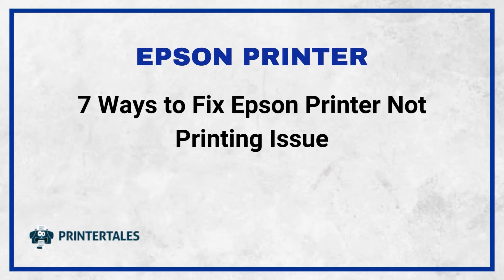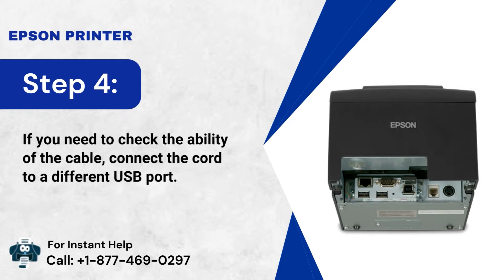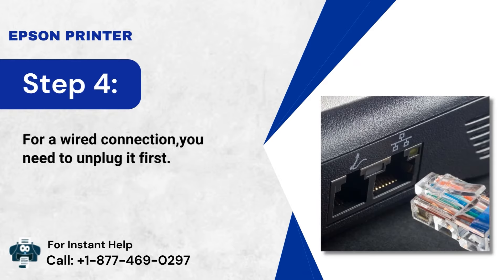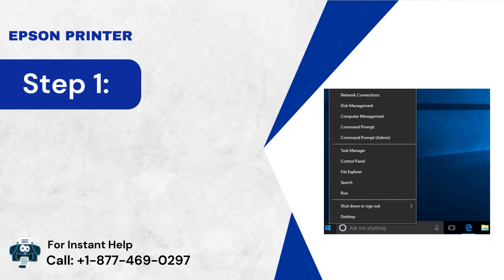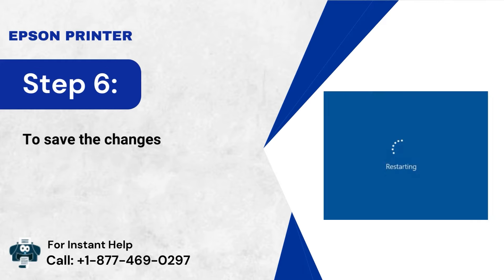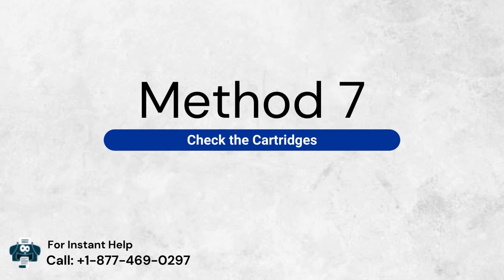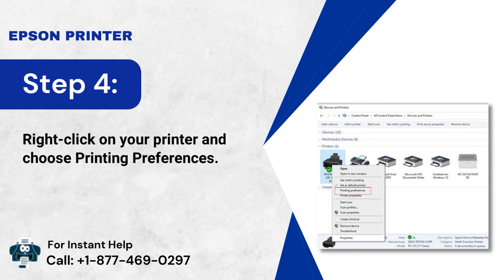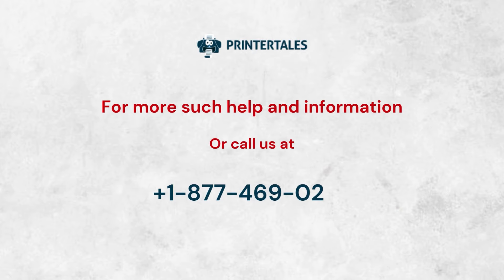7 Ways to Fix Epson Printer Not Printing Issue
The “Epson printer not printing” issue is quite a common one among users. However, until you get it fixed, the print system will not cooperate with the print commands. In this video, we are going to explain various methods to fix the issues.

For instance, Set the Printer As Default, Update the Driver, Verify Printer Spooler Service, Disable the Use Printer Offline, and other solutions. Get the instructions properly and fix the issue. We have listed 7 Important Resolving Methods to resolve the error. If you want to fix the “Epson Printer Not Printing in Black” error, watch the video till the end.

4 Common Causes of Epson Printer Not Printing Error:

A Misplaced Cartridge
Disconnected Cable
Empty Paper Tray
Clogged Print Head

Still facing 'Epson Printer Not Printing' issue or not solved yet?

Having any Issue with your Epson Printer?